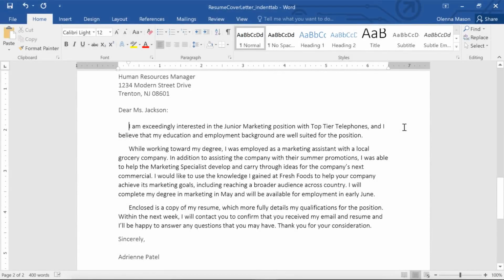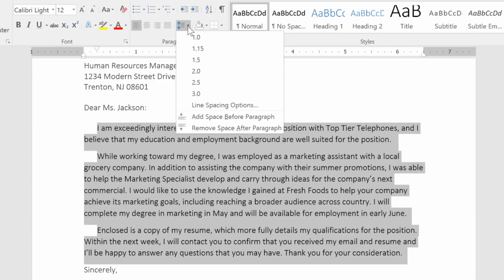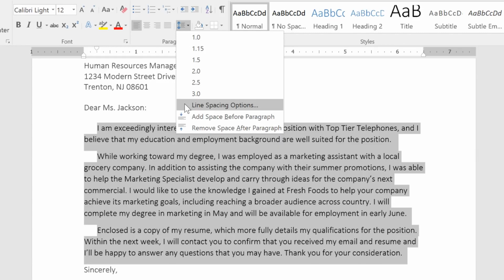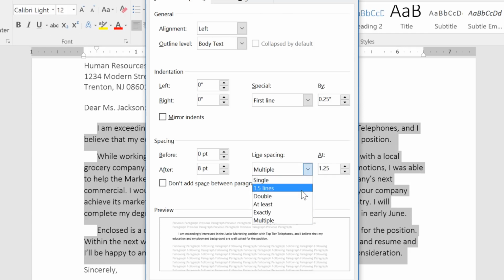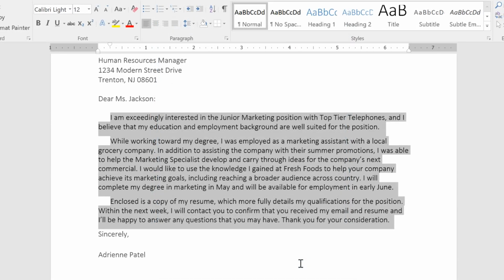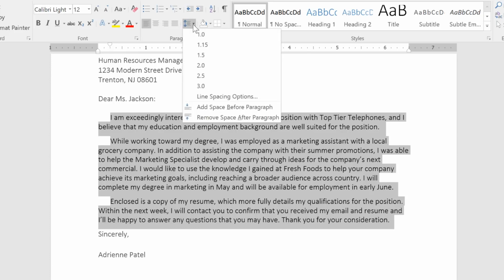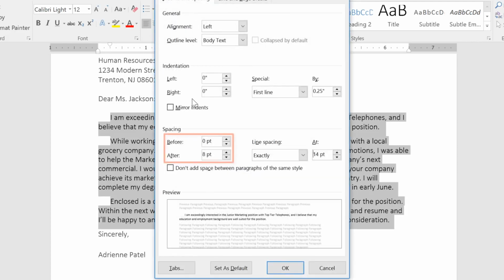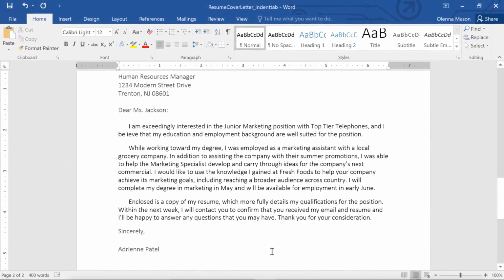Word: Line and Paragraph Spacing